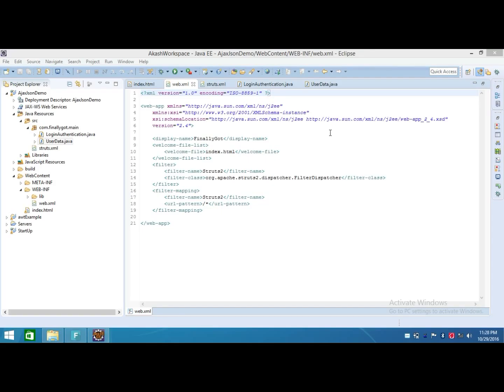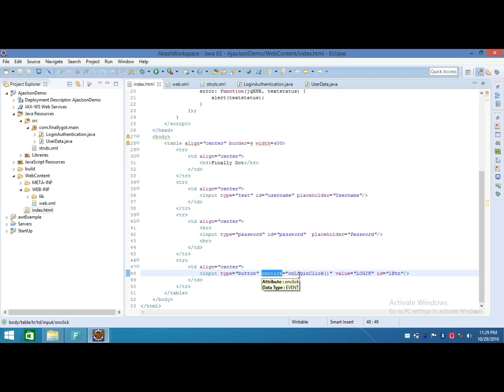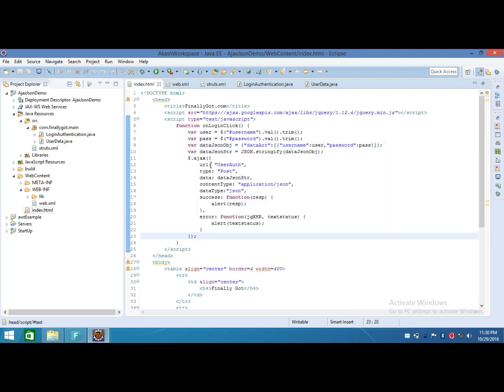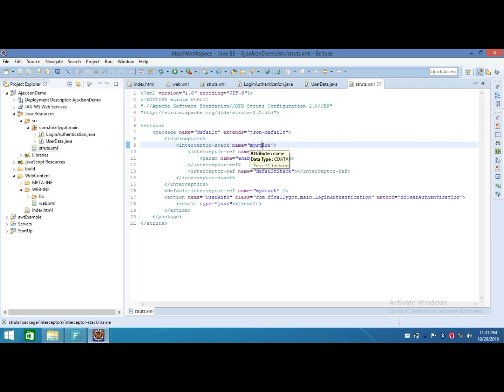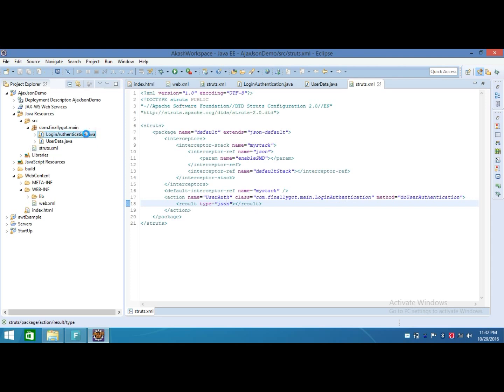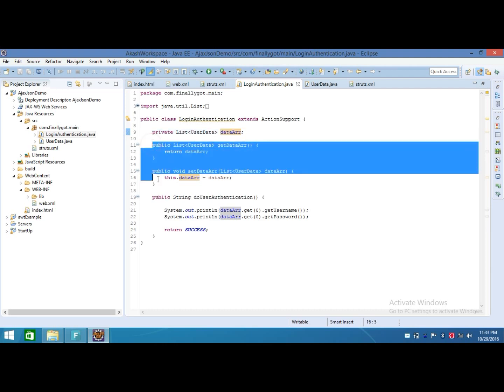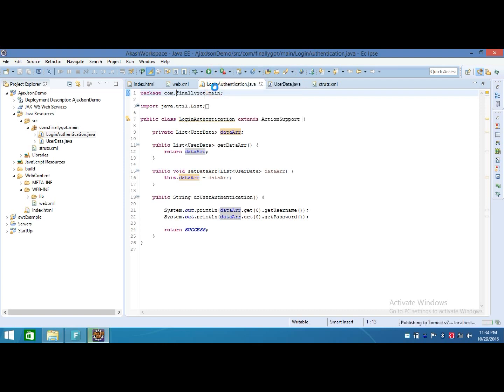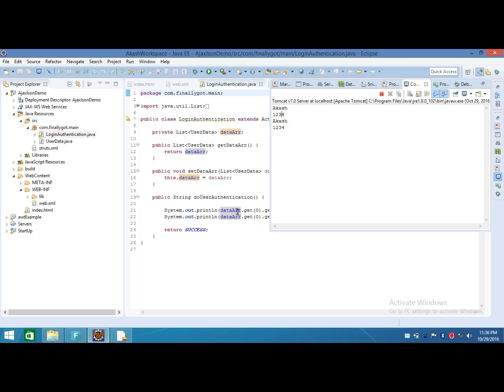How to send JSON data from jquery ajax to Actions Class | Struts2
This videos is about how we can send JSON formatted data in our javascript code using jquery ajax() method to action class of Struts2 framework in java.

JSON format of data is very light and easy to handle in code.

Most of the beginners has problem that how to send json format data from jquery ajax() method to action class in struts2 in java.

NOTE: FOR BETTER CLARITY OF CODE PLEASE WATCH IN HIGH DEFINITION